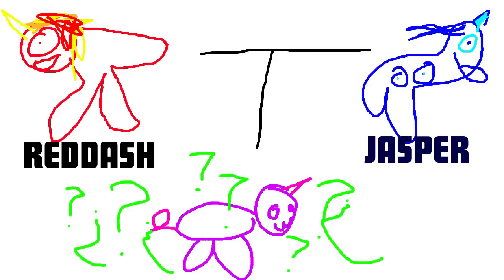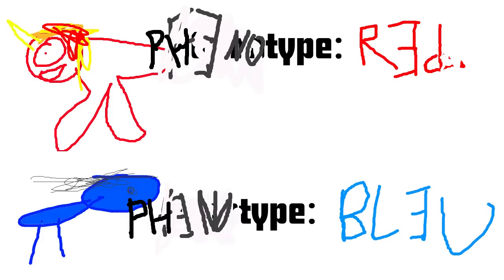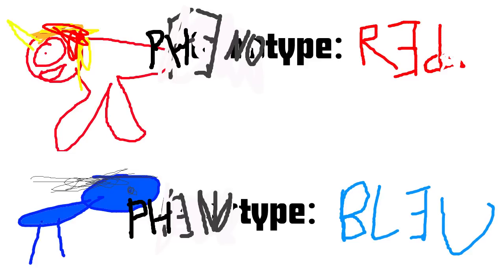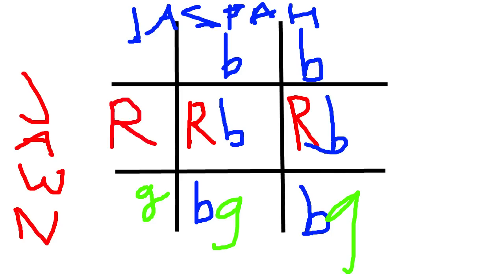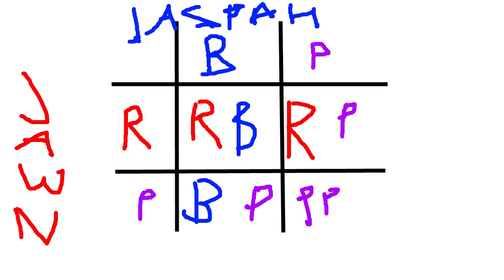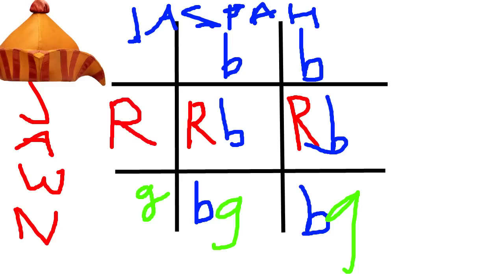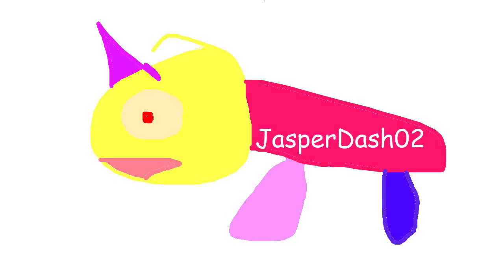RedDash has a baby!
Biology Professor Matt (Didgeridoomen) tells us what colour RedDash's baby could be!